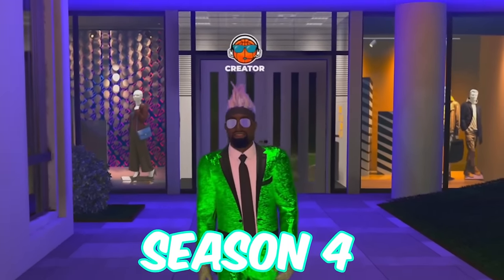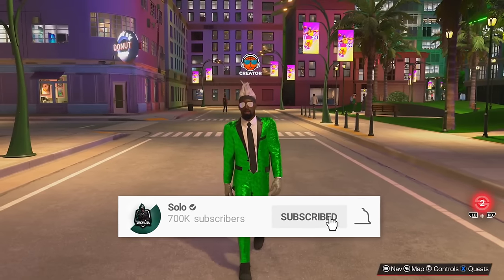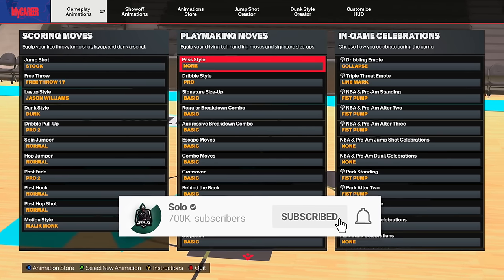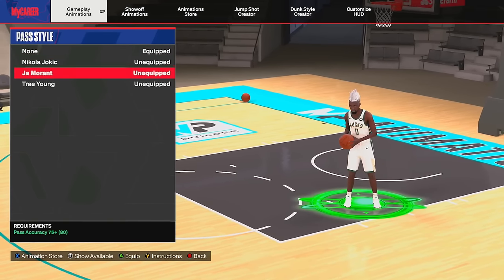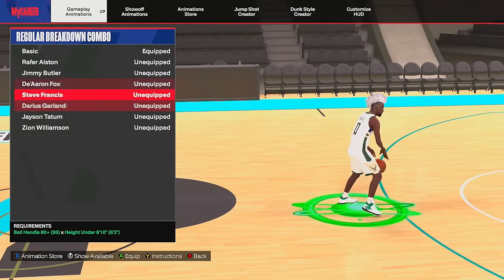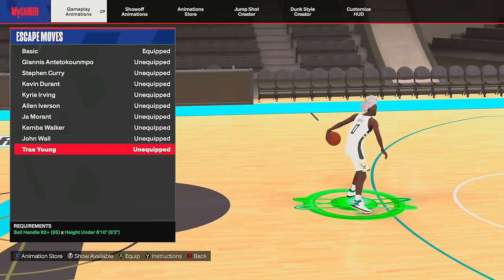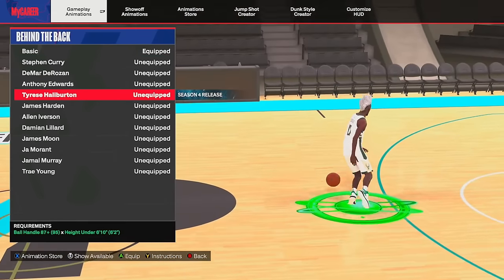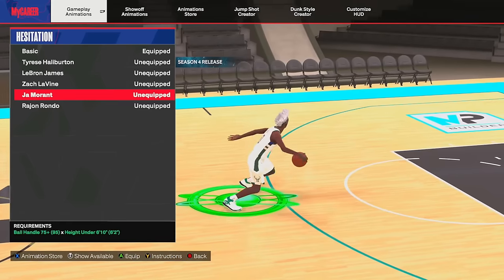BEST DRIBBLE MOVES for ALL BUILDS IN NBA 2K24 (SEASON 4) - FASTEST DRIBBLE MOVES + DRIBBLE TUTORIAL!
Use Code 'Solo' on Underdog Fantasy and get a Deposit Match of up to $100!

Become a MEMBER to my channel for as little as $1.99 to UNLOCK unique loyalty badges and emotes

Fully Edited by: Solo